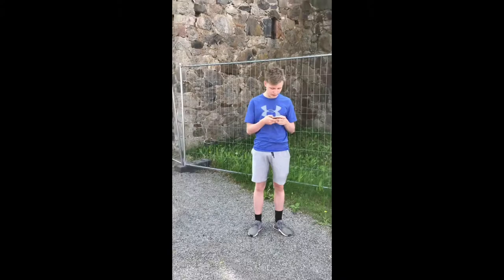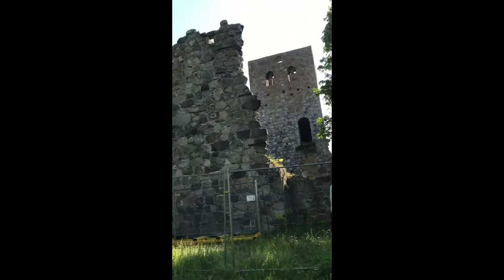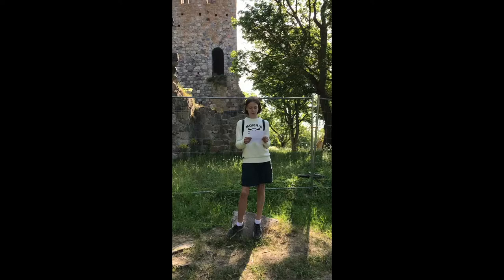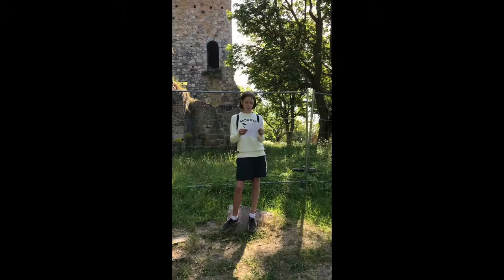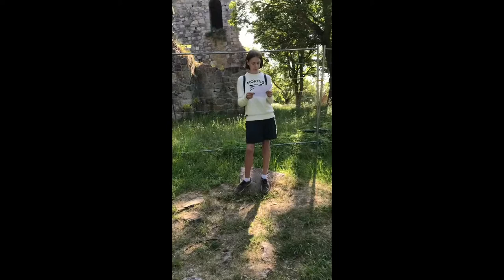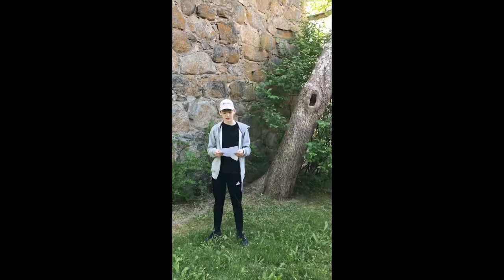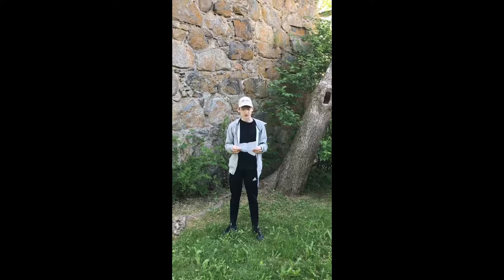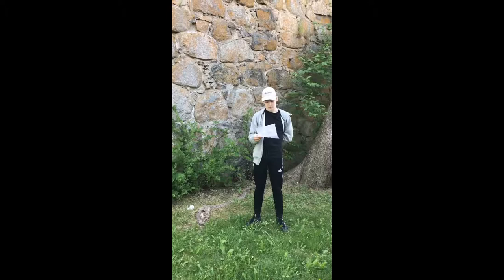Sigtuna kyrkor o ruiner